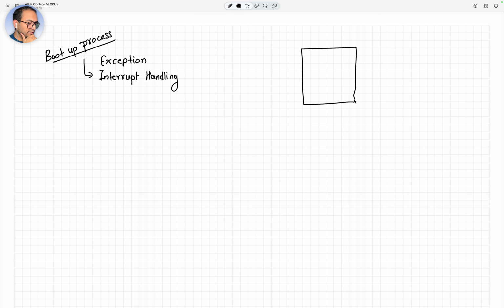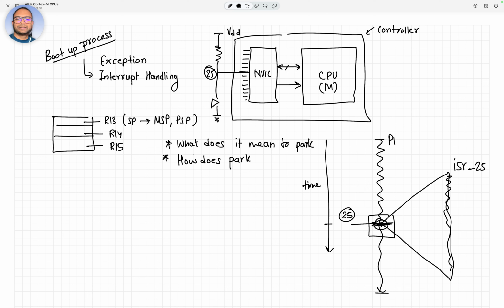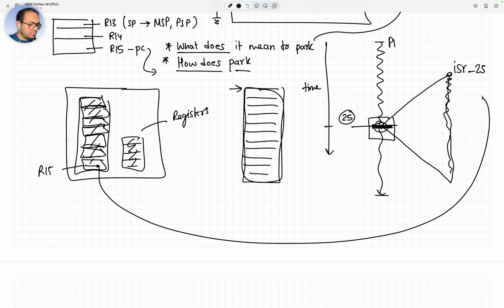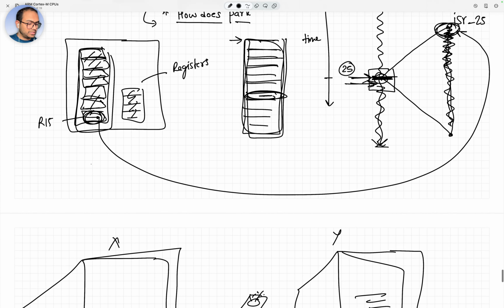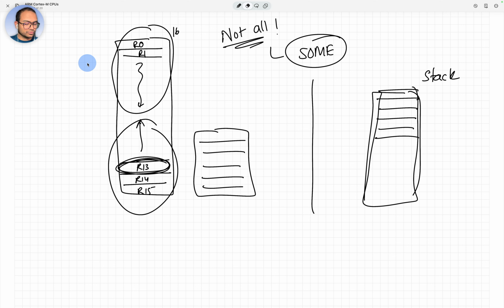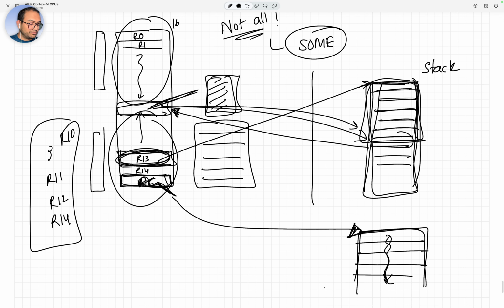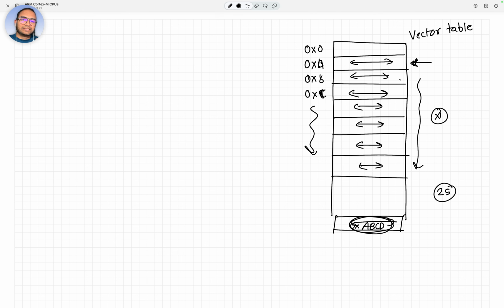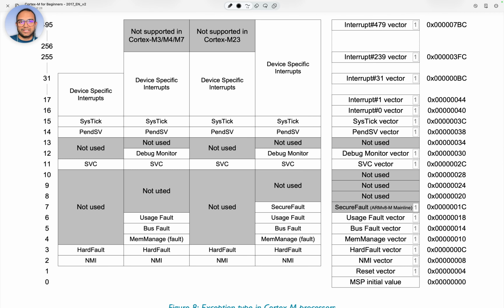S2L6. Boot up process | ARM Cortex-M Assembly Programming